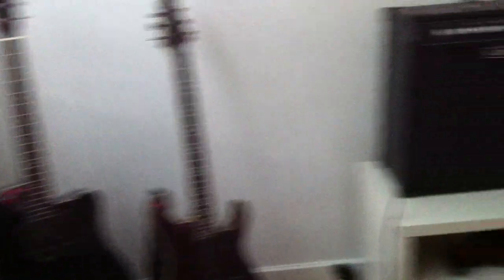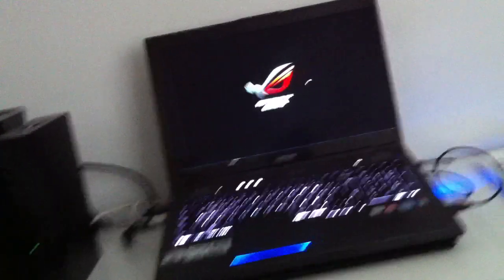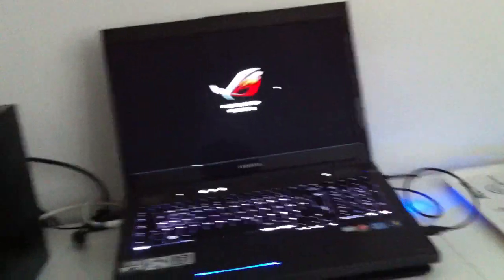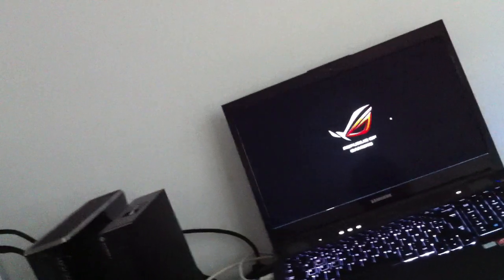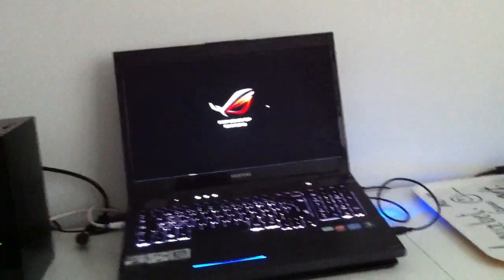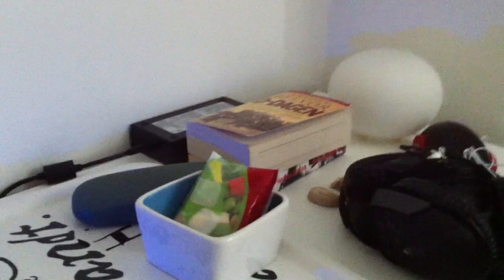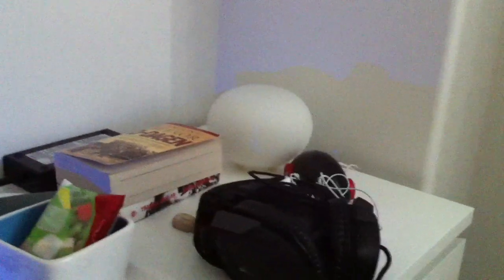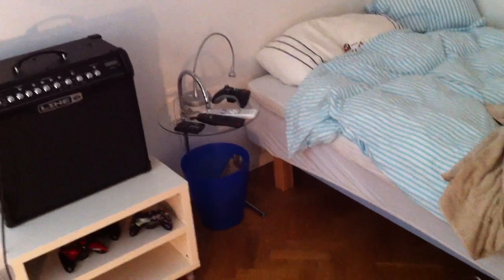Why I haven't been uploading in a while.